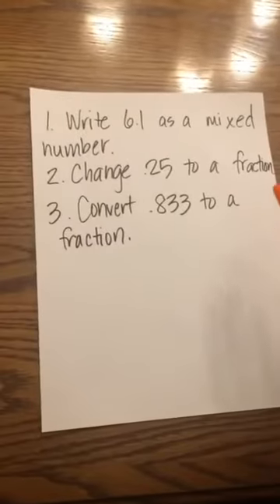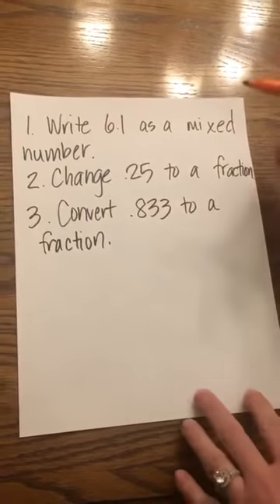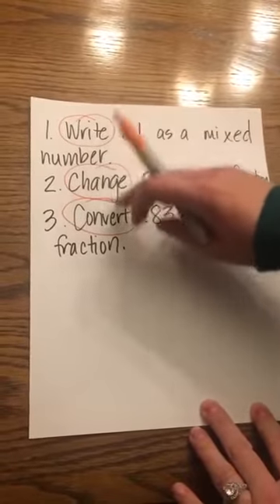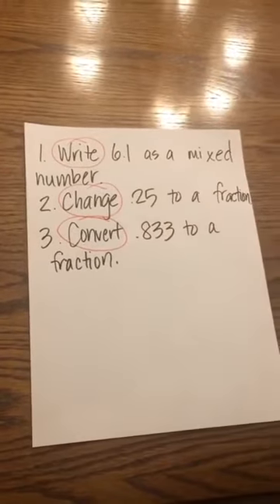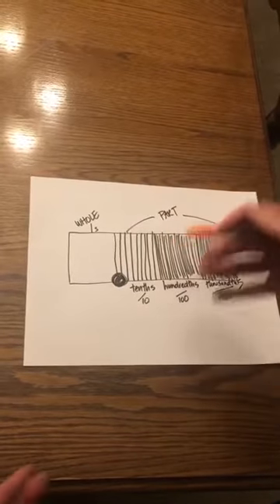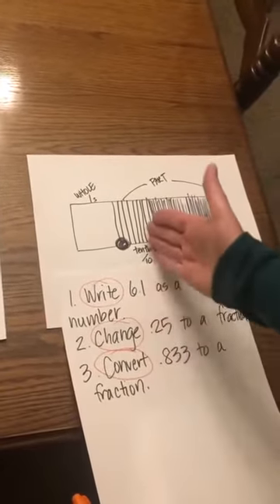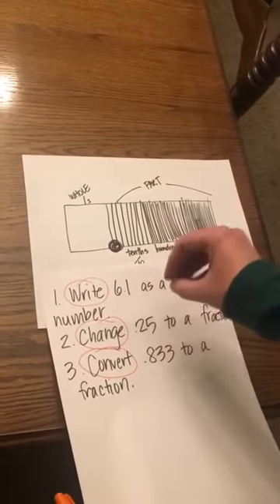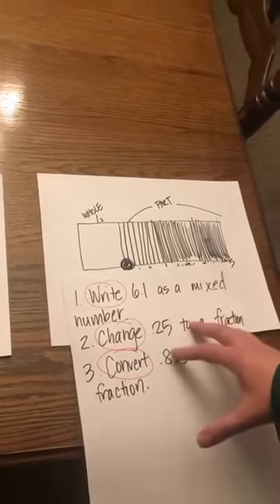Emotional Learning | Scaffold Method | Get Up And Teach | Math Teaching Resource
When kids act up, it’s time to support them! Consider what the learner’s behavior is telling you. 🤔🤔Scaffold to catch them where they are. 🌱

Emotional Learning - Scaffold Method | Get Up And Teach | Teaching Resource